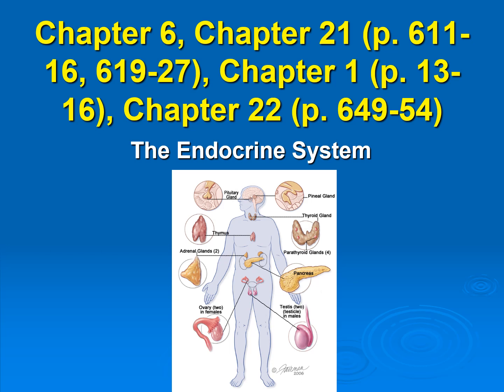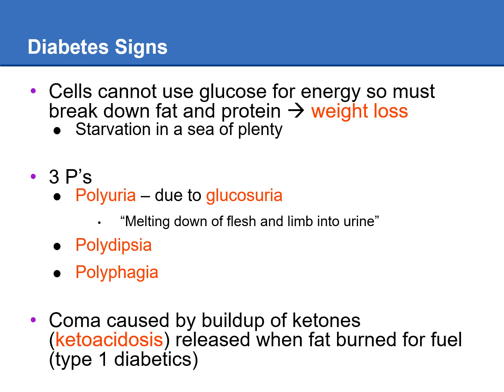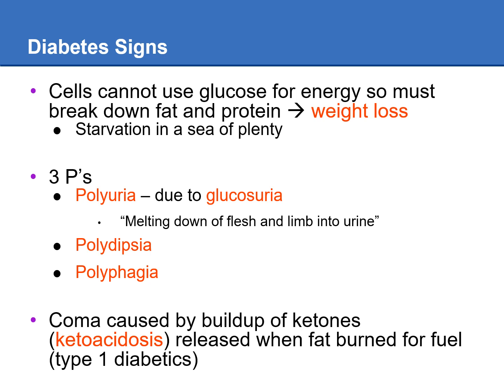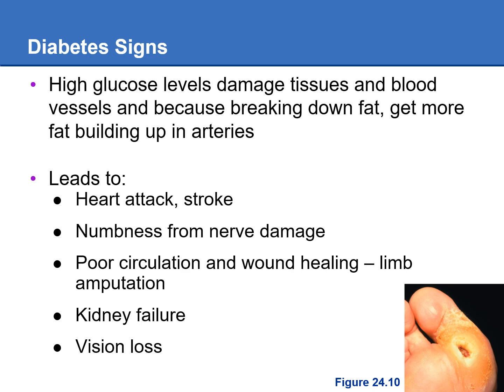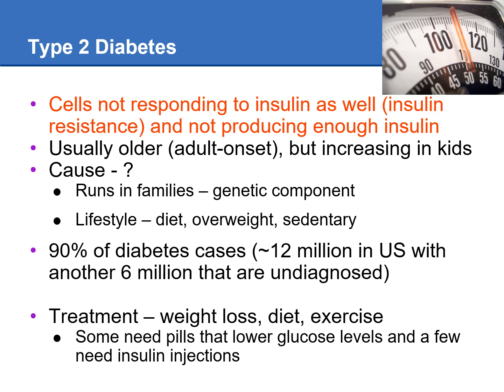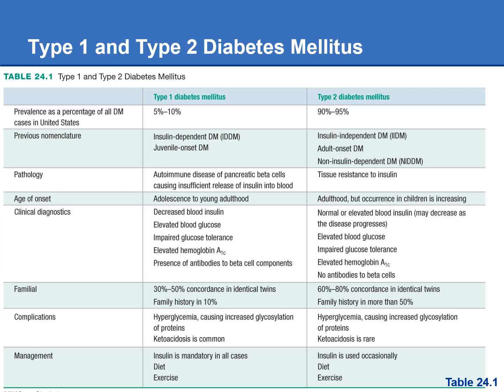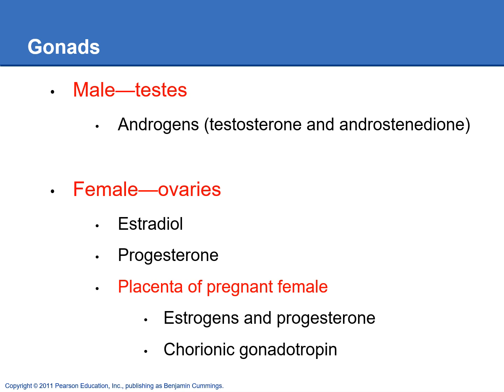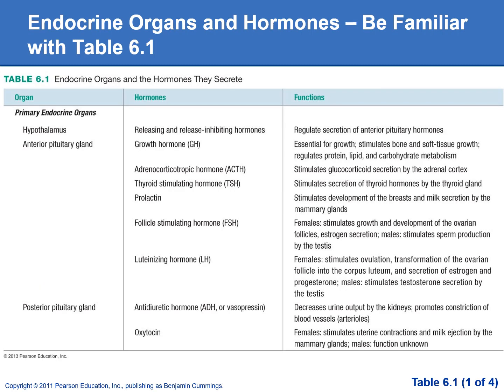2420 Ch6 DiabetesMellitus Gonads Audio